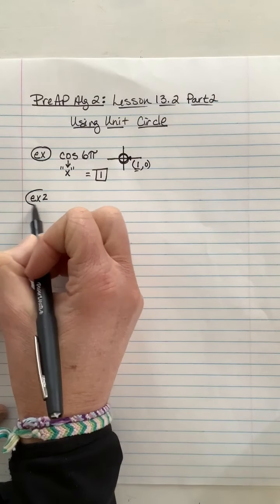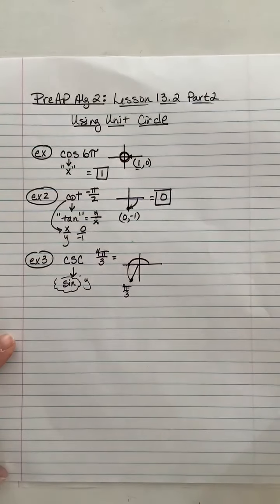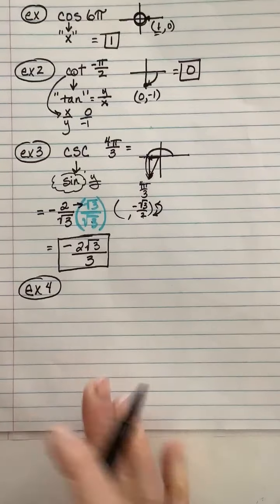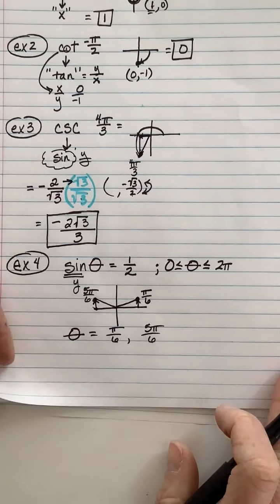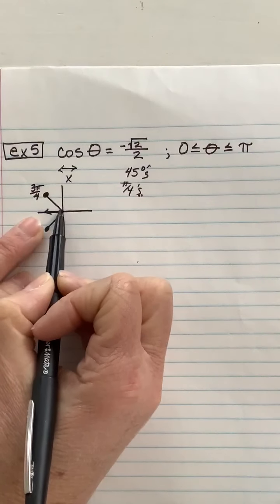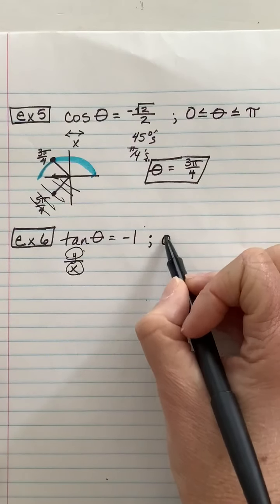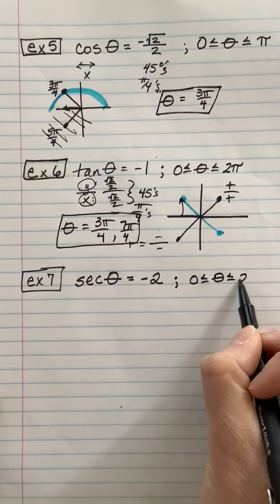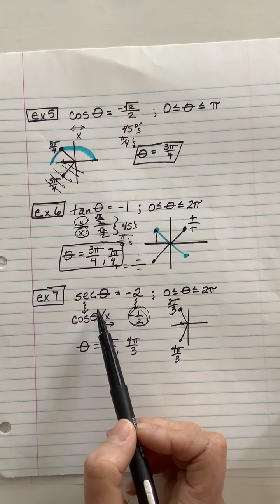Lesson 13.2 Part 2: The Unit Circle